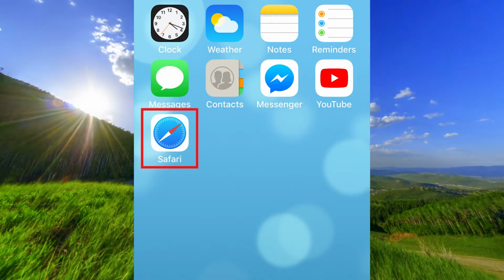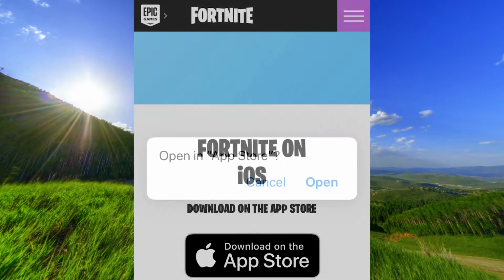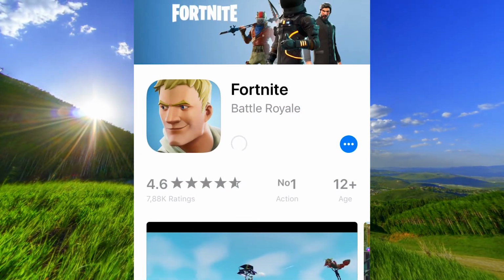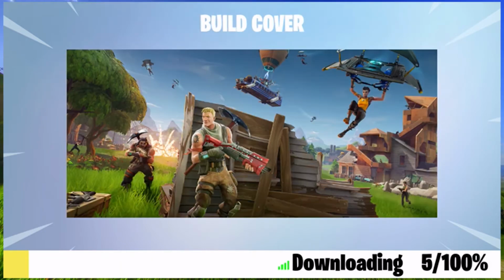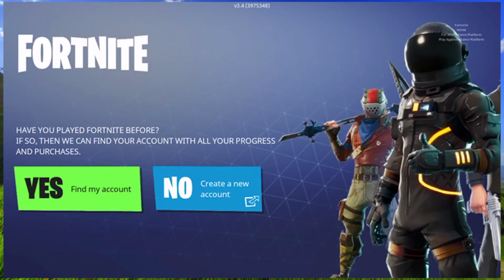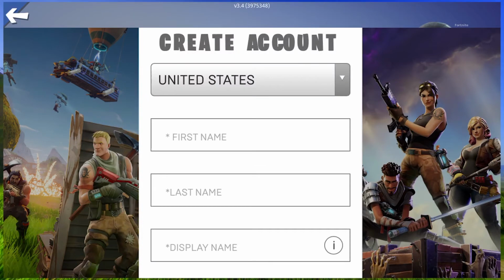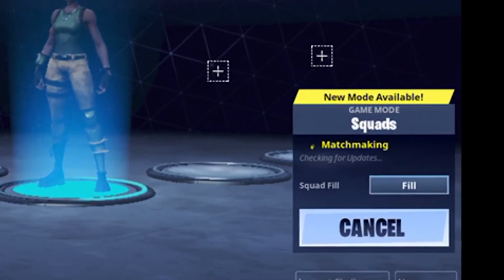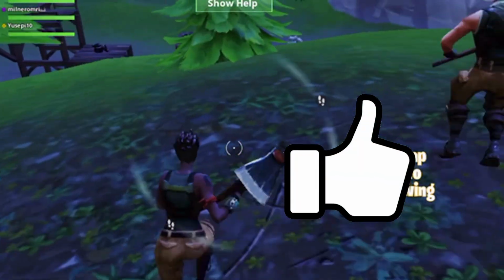How to download / install FORTNITE on Iphone or iPad iOS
This video will help you to download and install FORTNITE on your iPhone or iPad for free.